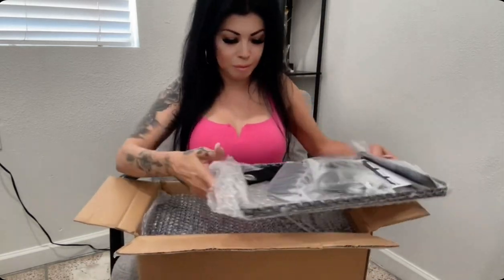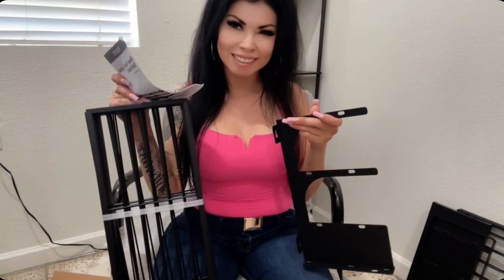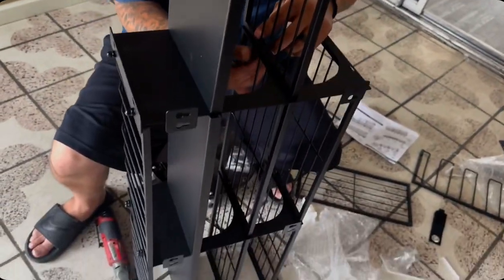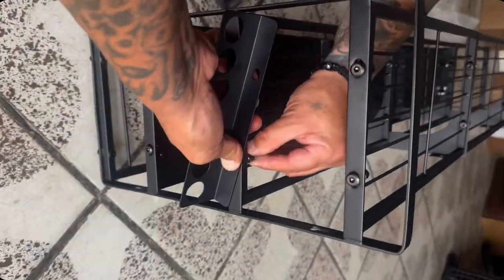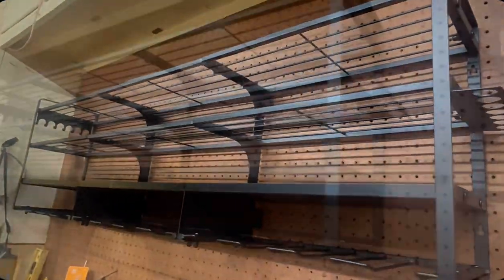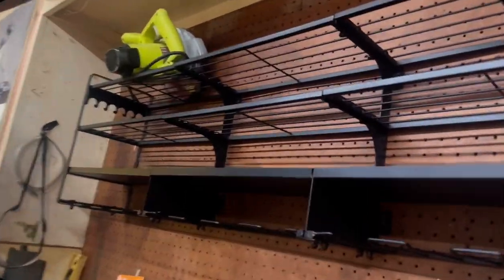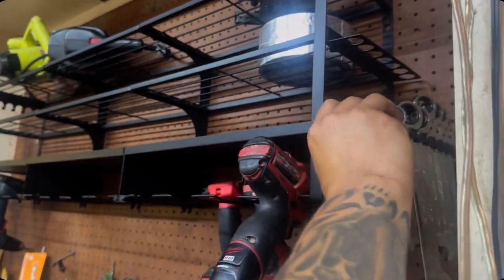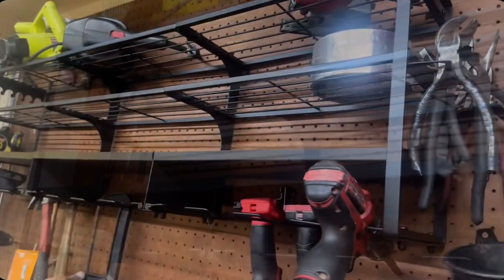Ultimate Garage Upgrade! 🔧 49” Heavy-Duty Power Tool Organizer | Holds 600 lbs + 12 Cordless Drills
Tired of your tools being everywhere? 🧰
This 49” Large Power Tool Organizer Wall Mount is the heavy-duty solution your garage, basement, or workshop needs. 💪

✔️ Holds up to 600 lbs — built tough for serious tools
✔️ 4-Tier storage with room for 12 cordless drills
✔️ Keeps batteries, chargers, and gear organized and accessible
✔️ Easy to mount and perfect for your garage, workbench, or tool shed

If you’re serious about your tools, don’t sleep on this one. It’s a game changer for keeping your space clean, efficient, and ready for action.

💬 Drop a comment if you’re ready to upgrade your workspace!